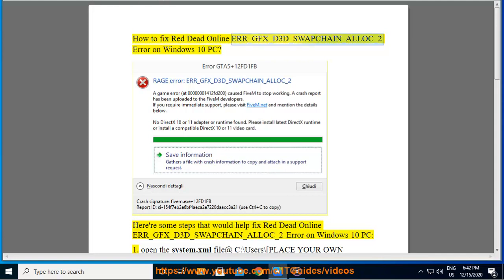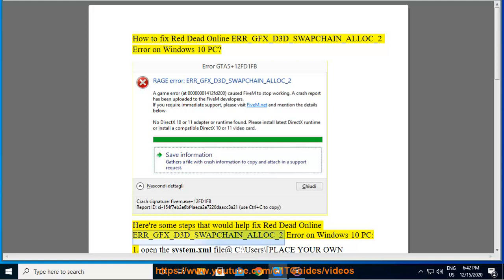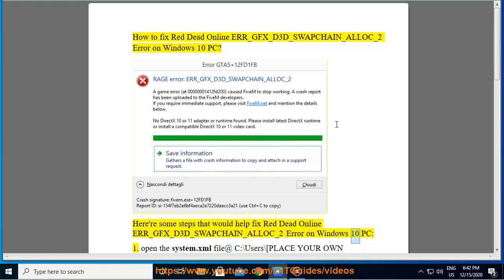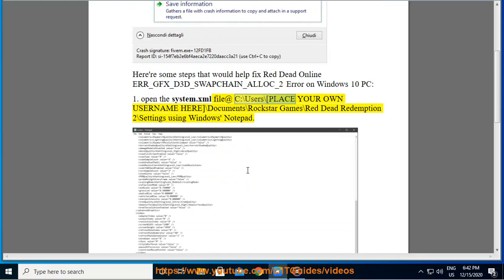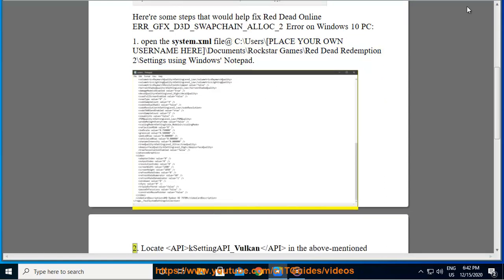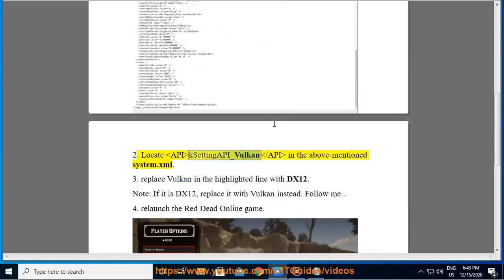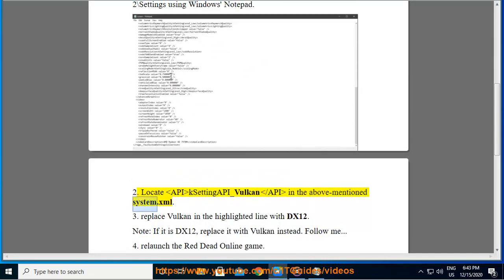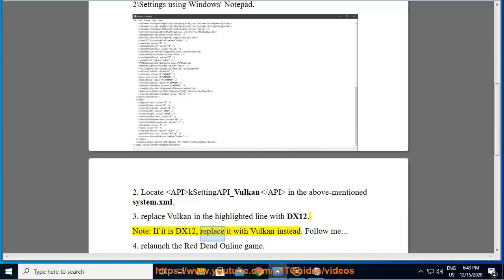Fix Red Dead Online ERR_GFX_D3D_SWAPCHAIN_ALLOC_2 Error on Windows 10 PC